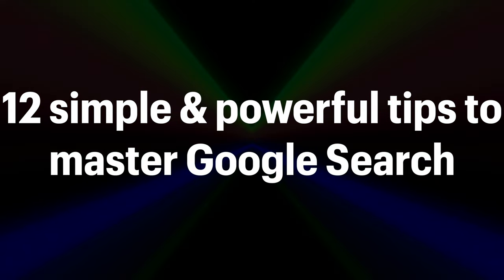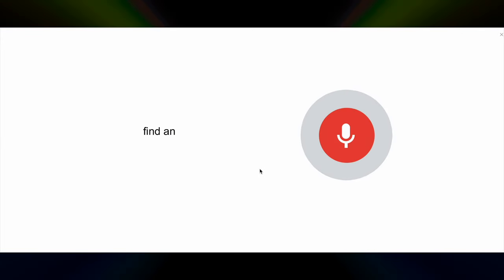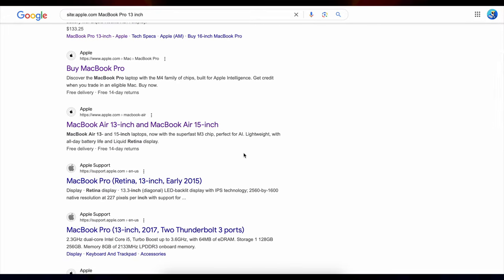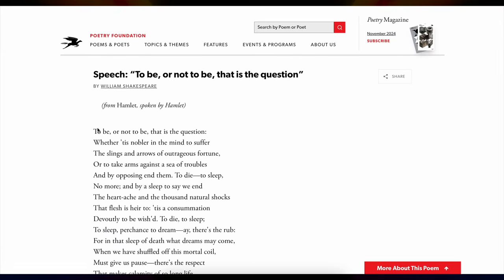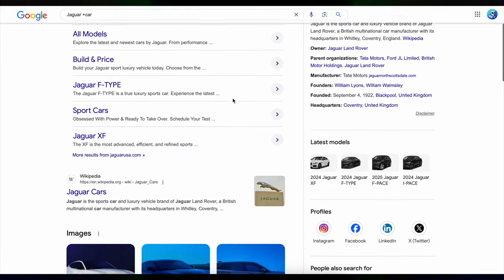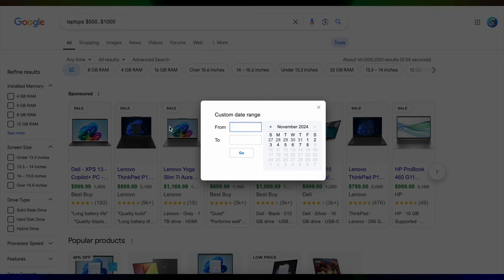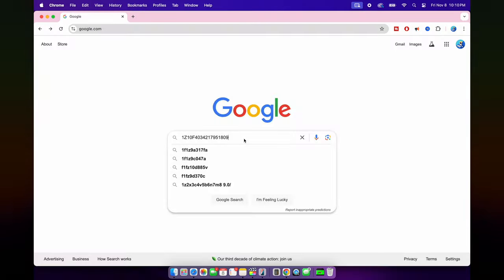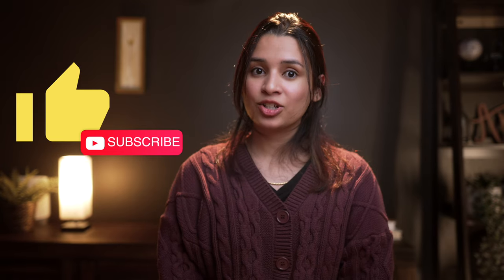Must Know Google Search Tips & Tricks (English)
Elevate your Google Game with these MUST KNOW Tips & Tricks. Ever feel like you’re not getting the results you need on Google, or tired of wading through ads just to find what you’re looking for? You’re not alone! I’m breaking down 12 game-changing tips to help you master Google search and get straight to the info you need. From cool tricks like using Voice Search, searching specific sites, to handy shortcuts for definitions, images, and more this video’s packed with tips that’ll save you time and level up your searches. Let’s make Google work for you!

CHAPTERS:
00:00 - Intro
01:08 - Use Voice Search for Better Results
02:05 - Search Within a Particular Website Using ‘Site
02:52: Get Definitions Instantly with ‘Define'
03:35: Use Quotes for Exact Phrases
04:04: Use Wildcard * for Flexible Searches
04:25: Exclude Words with a Minus Sign
05:03: Use a Colon for Range Searches
05:40: Use Tools to filter more
05:53: Use ‘Filetype:’ to Find Specific Document Types
06:27: Reverse Image Search with Drag & Drop
06:54: Track Packages Instantly
07:15: Search for Specific Types of Images

❤ Anjana